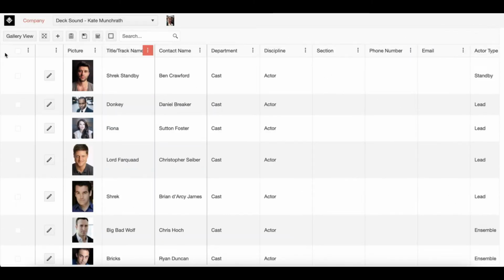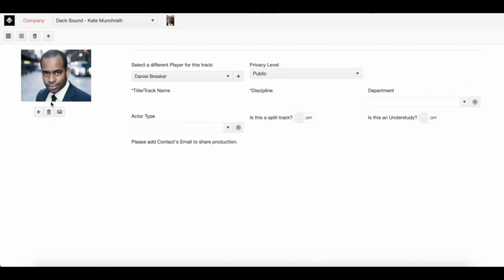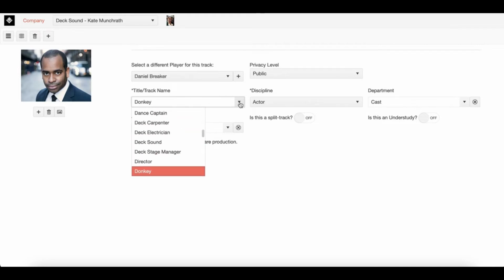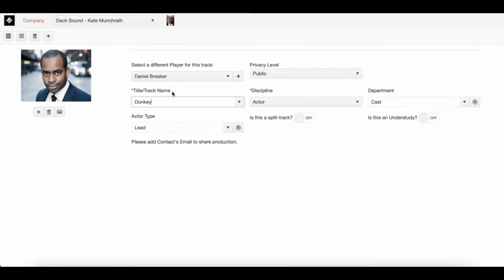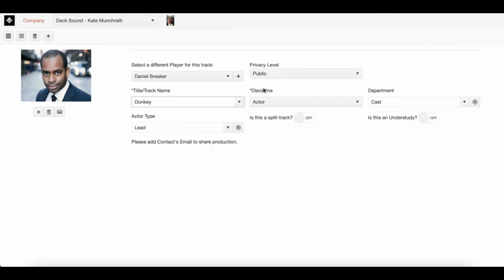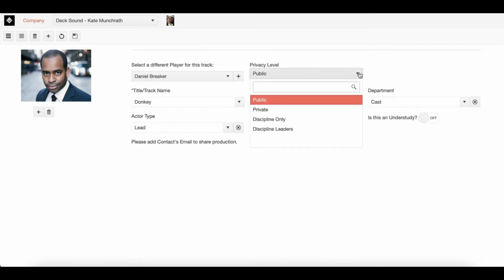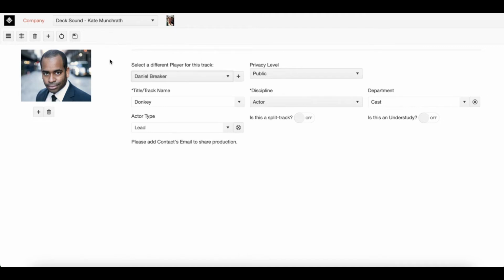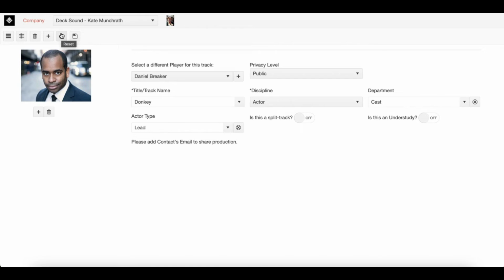ShowBuilder Tutorial 5: Edit Functions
A basic overview of how to use the edit feature.